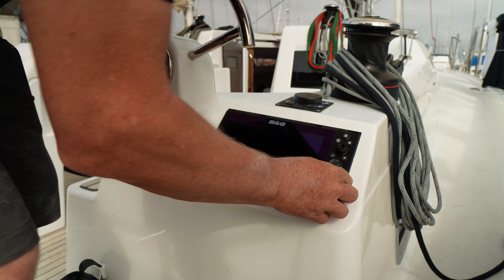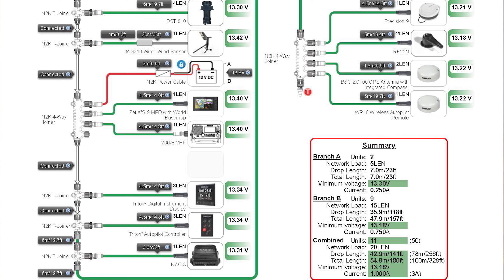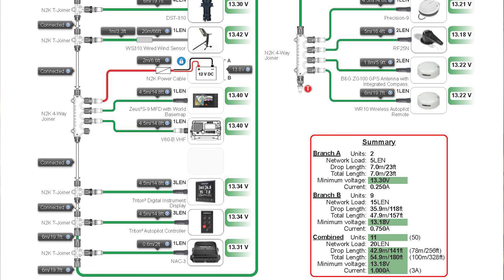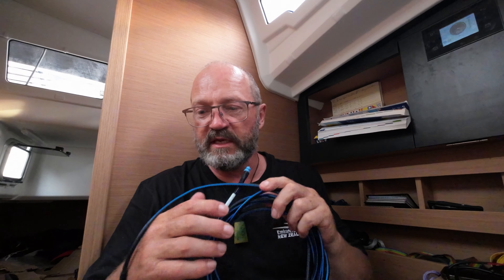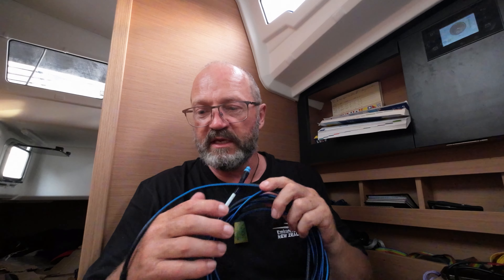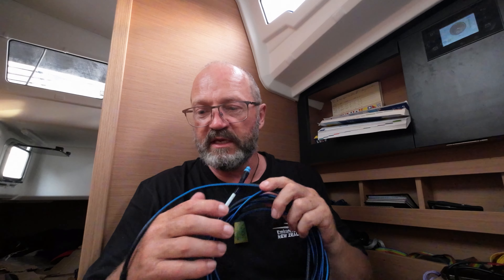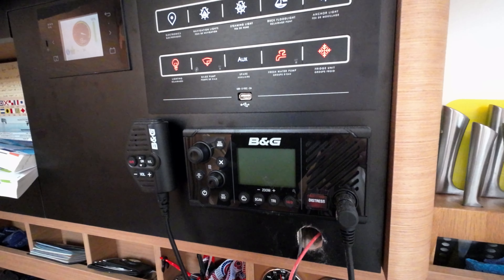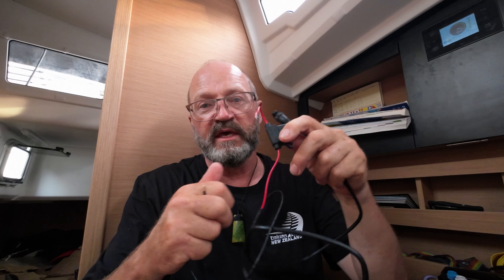Richard's Tech Talks - Instruments Part 1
In this first episode of Tech Talks Richard describes what he had to do to install the B and G Instruments on Helios to get ready for our first major sail.